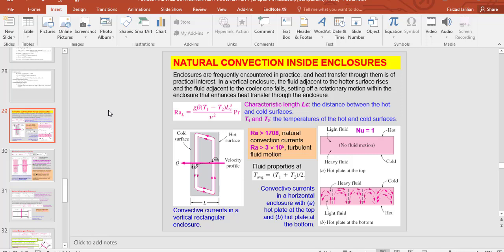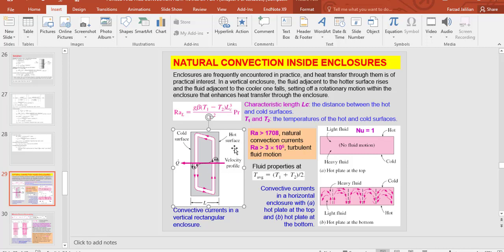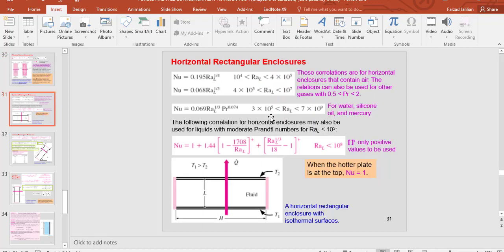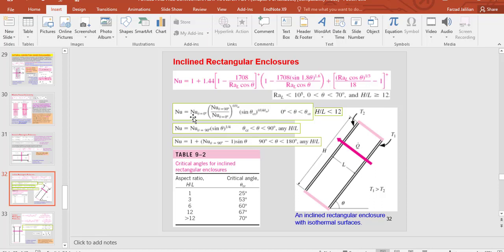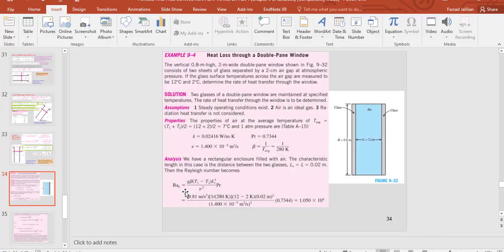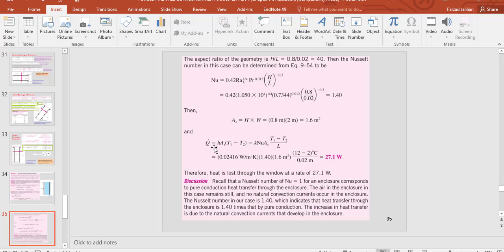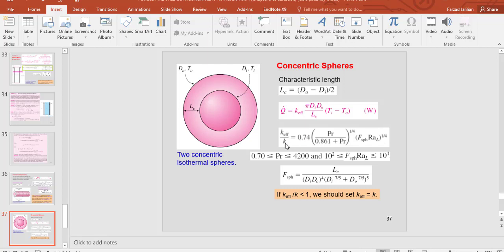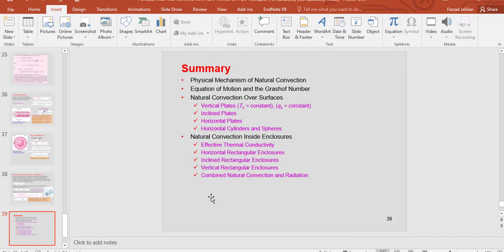FORCED AND FREE CONVECTION HEAT TRANSFER Part 4 1